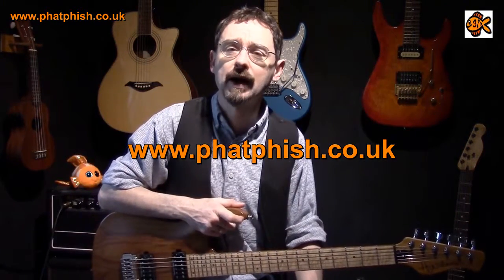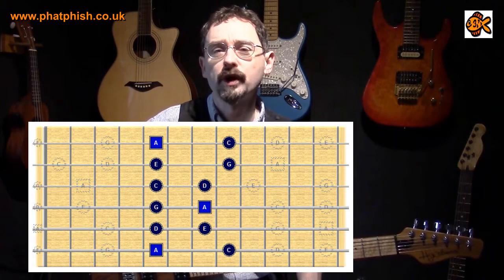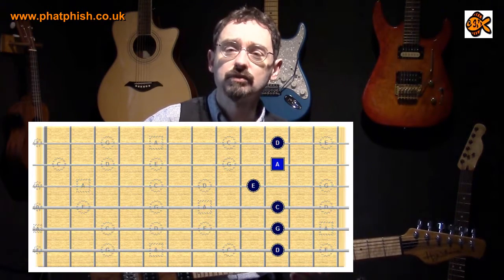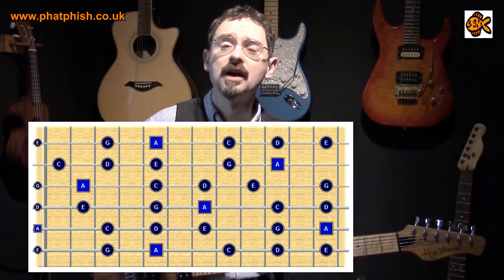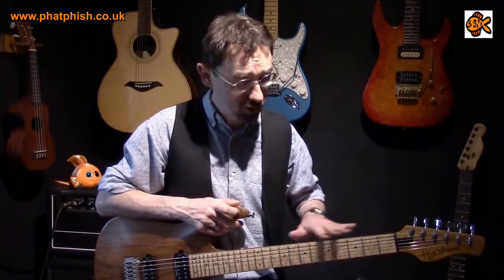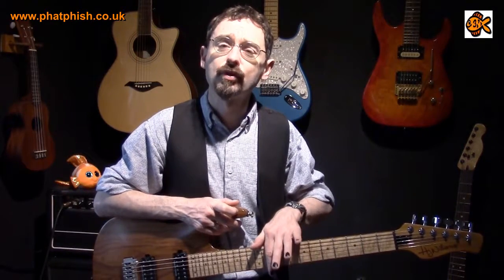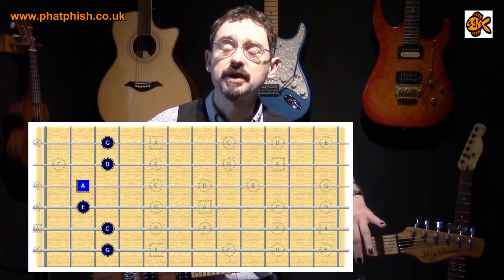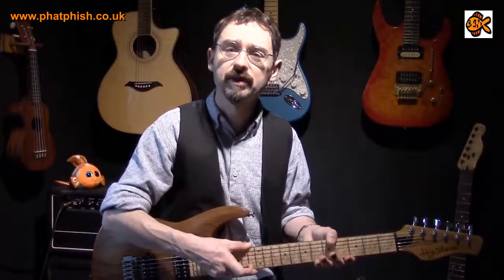Absolute Beginners - Part 17: Sliding Between Notes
In this series of videos, Dave takes you on the start of your guitar journey with two main objectives (1) getting you quickly to the point where you can play something, (2) teaching you skills/techniques that will serve you well as you continue to progress as a guitar player.

If this is your first visit, then it's probably best if you start with the first video in the series...

In this tutorial Dave talks about how you can make lead lines sound more interesting by sliding between notes on the same string.